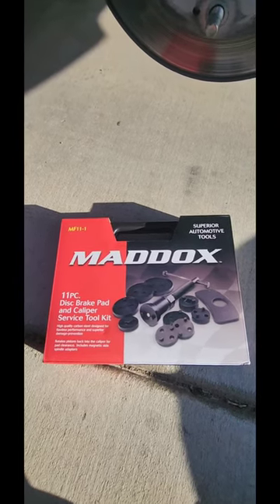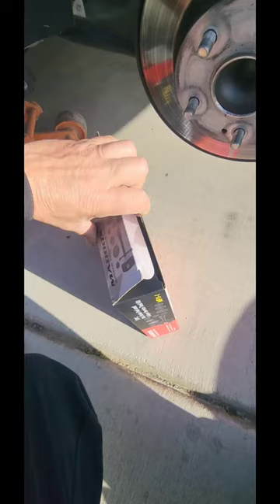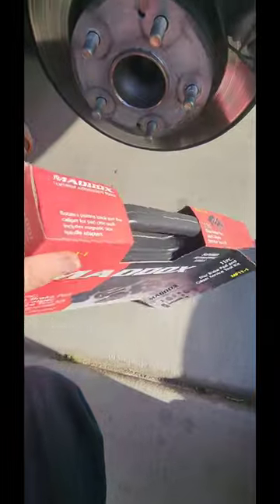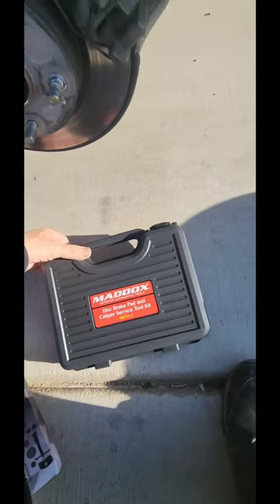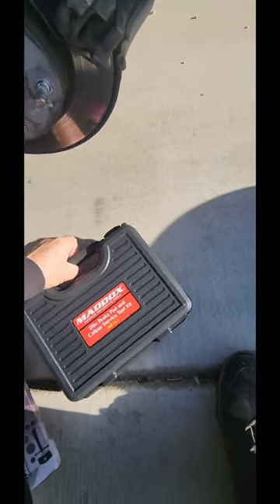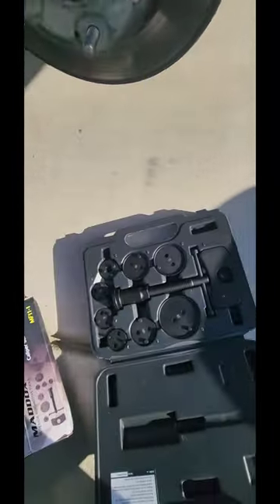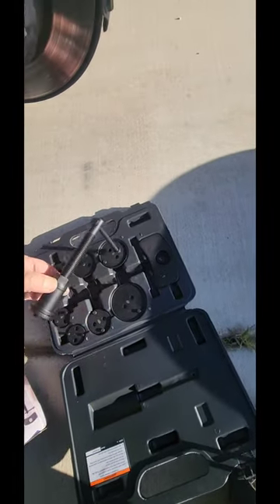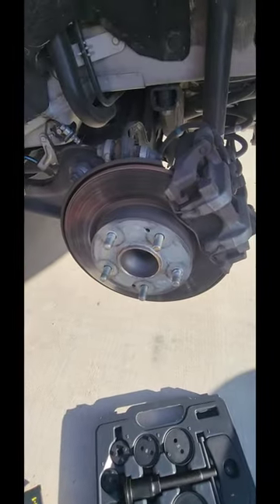Harbor freight, Maddox disc brake tool